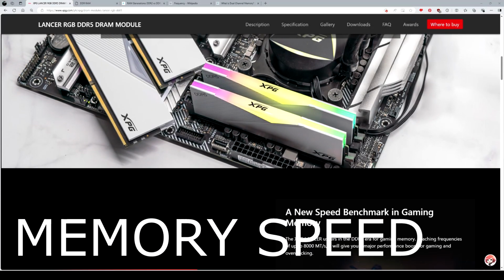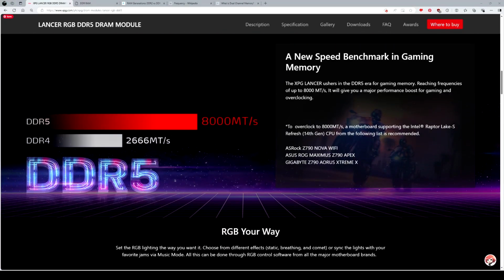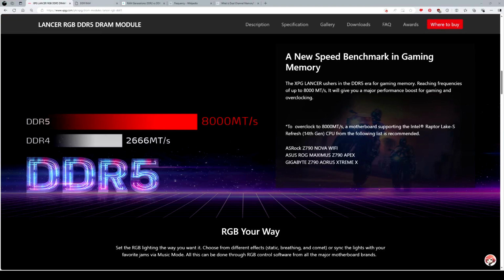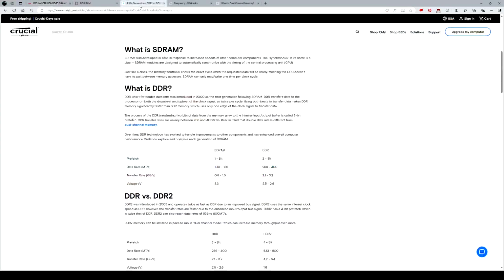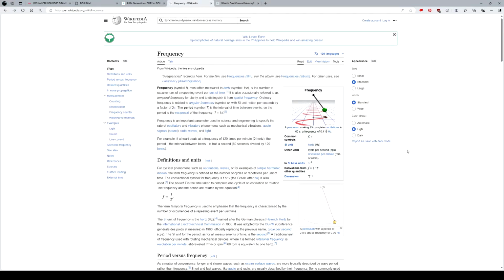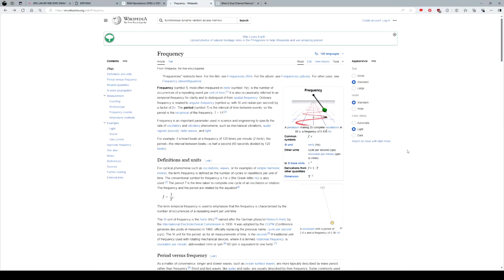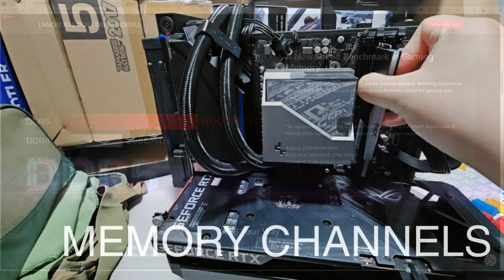Quick Bit - Exploring PC Memory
In this quick video, we'll explore PC Memory. We'll begin with the basic performance measurement of speed and the proper unit of measurement used for DDR memory (MTs), and the significance of memory channels.

This is the first part of two in a series.

Big thanks to ADATA for lending the XPG Lancer from the previous review.

Pardon my voice as I was still recovering from the flu during the time of recording and been focused at my day job with multiple web site migrations happening for the past few months.  - Adrian